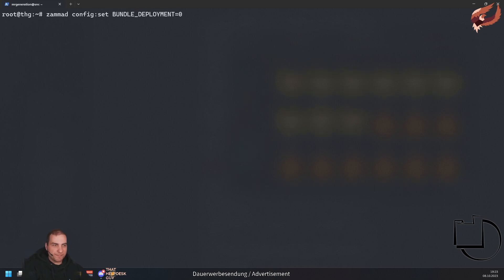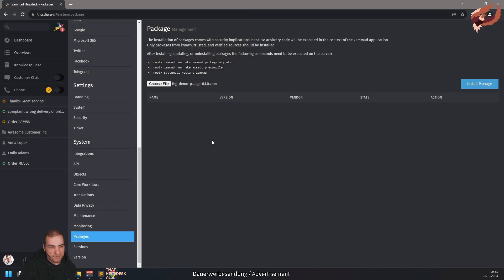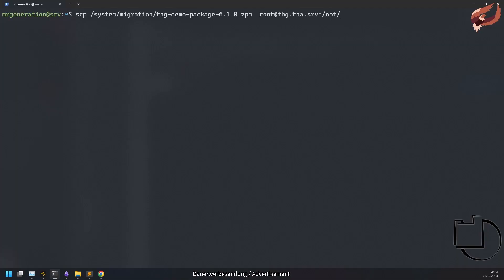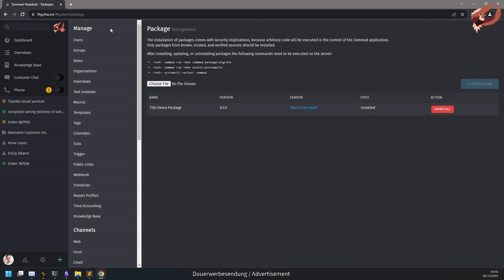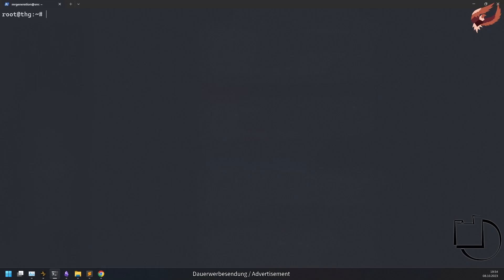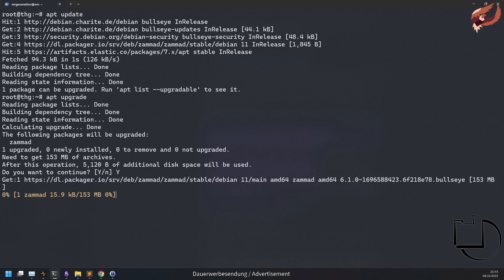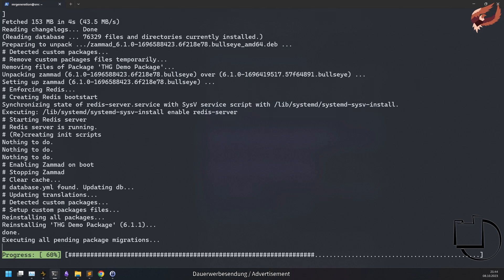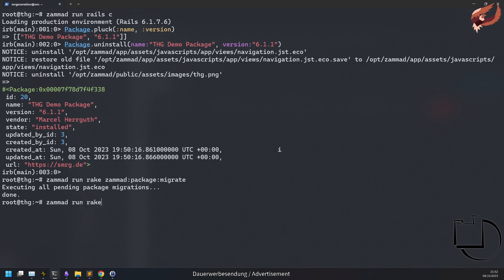Maintaining Packages for Zammad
Show cased Zammad version: 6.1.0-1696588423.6f218e78 (stable)

Links to the pages I mentioned in the video in their appearance order:

Chapters:
00:00 Intro
0:48 Installing Packages to Zammad
2:34 Installing via UI
3:52 Installing via Rails Console
5:05 Auto-Installation on fresh installations
5:51 Linking packages
6:25 Updating Zammad with installed Packages
8:05 Removing installed Packages from Zammad

Some information may be specific to a certain Zammad version and for this reason not yet or no longer be available to you. This video does not contain any sponsored content, still is flagged as advertisement because I may mention specific products or services. I don't get any money for that unless explicitly stated.

I worked for Zammad GmbH when this video was released. However, it is not sponsored nor connected to Zammad in any way. All opinions are my personal ones.